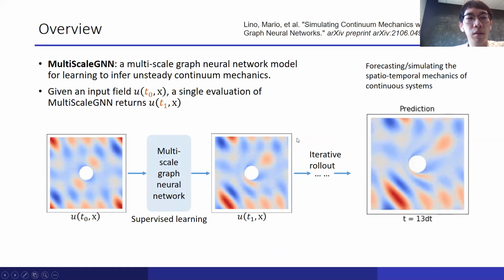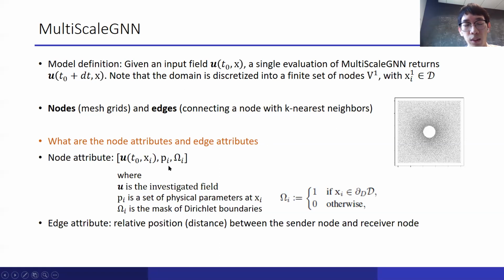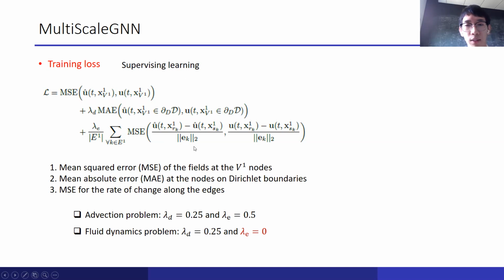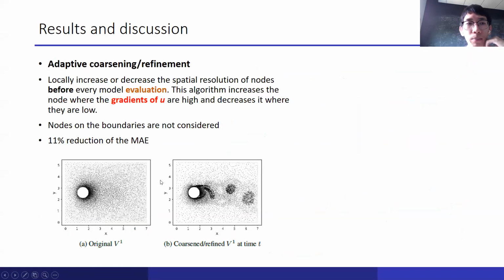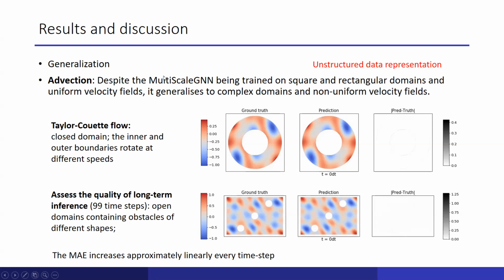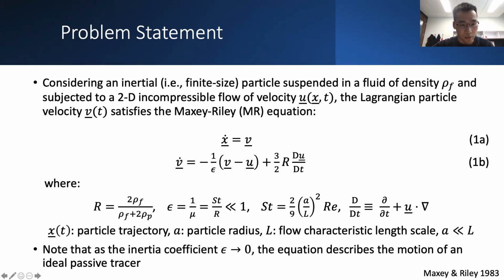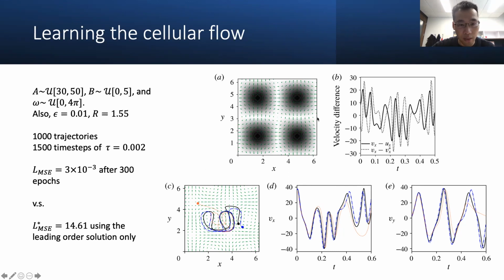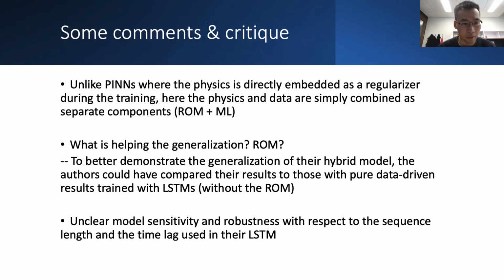Simulating Continuum Mechanics with GNNs||ML Kinematics of Spherical Particles in FF ||July 16, 2021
1. Shengze Cai, CRUNCH Group, Paper Review - Simulating Continuum Mechanics with Multi-Scale Graph Neural Networks
2. Leo Liu, CRUNCH Group, Paper Review - Machine Learning the Kinematics of Spherical Particles in Fluid Flow